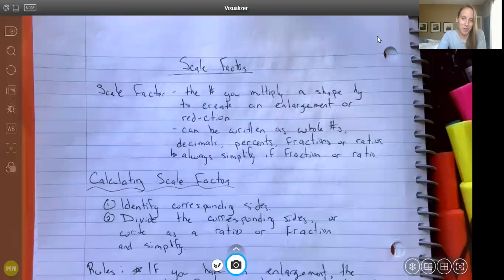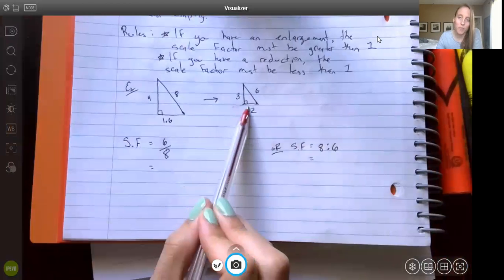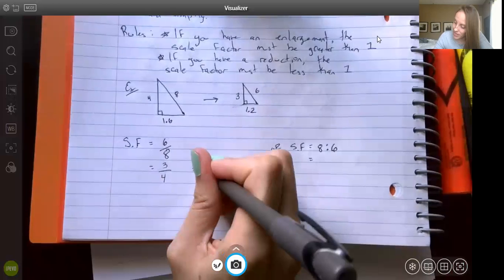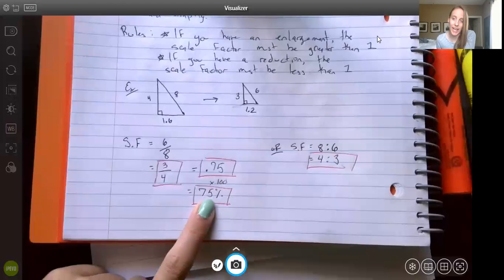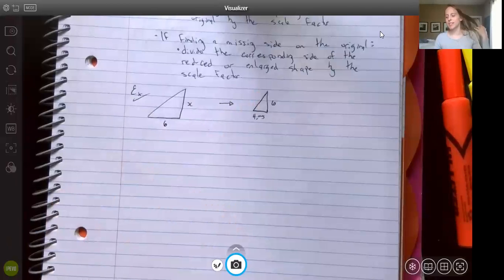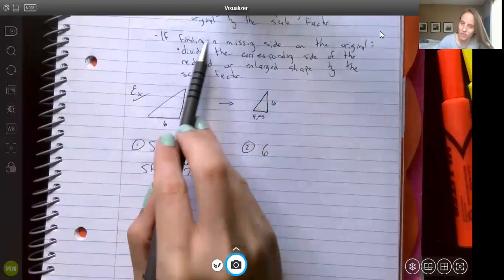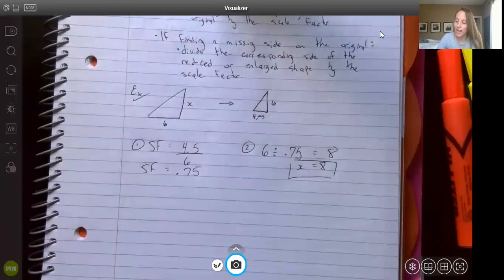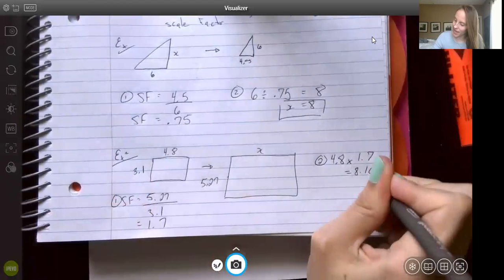3.3 Scale Factors